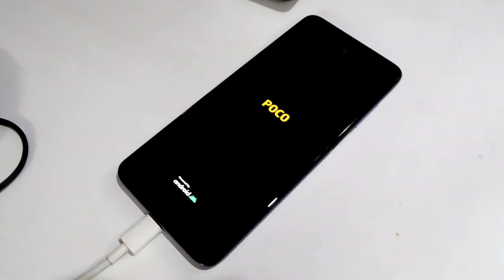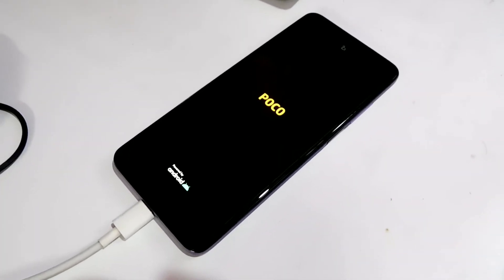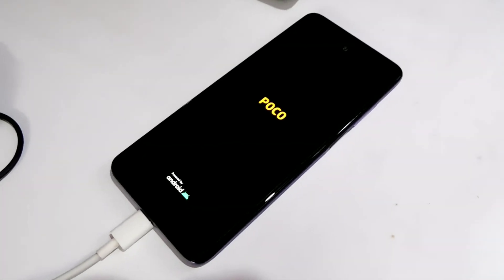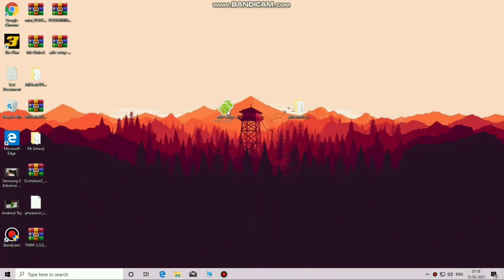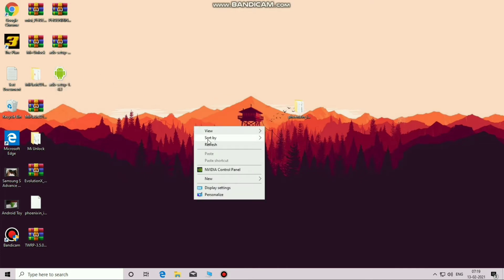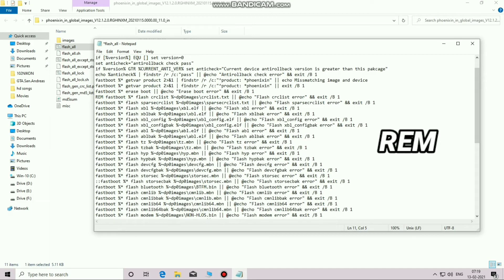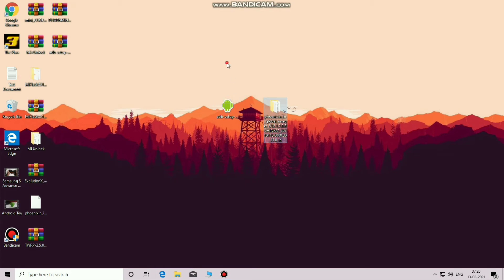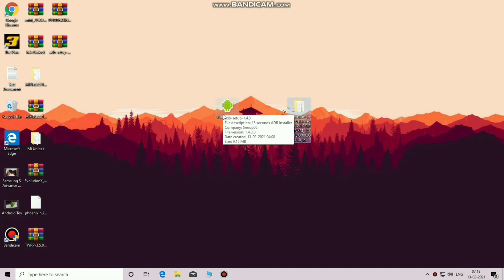Fix CRCLIST or SPARSECRCLIST Error While Flashing Rom Via Mi Flash Tool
If you've soft bricked your Xiaomi or Poco device, then flashing rom while on fastboot mode via Mi Flash Tool helps! But you need a fastboot flashable rom for doing so. I faced a Error while flashing the rom and that was sparsecrclist error. If you're facing crclist or sparsecrclist error, then this video is for you.